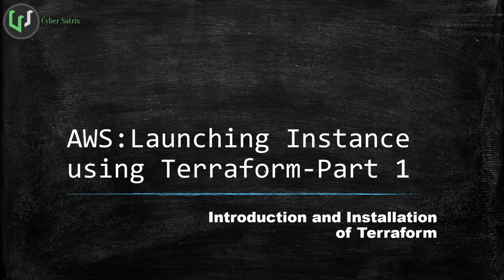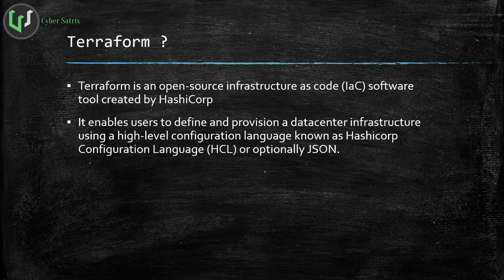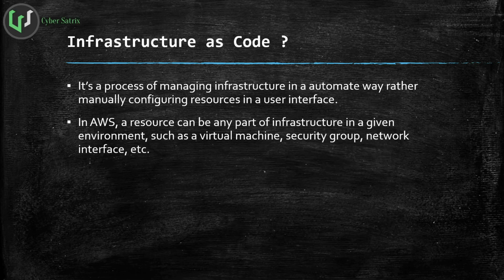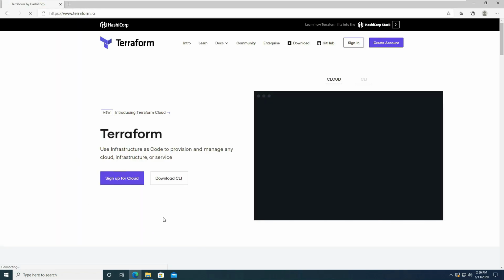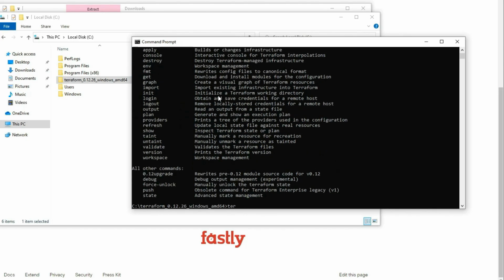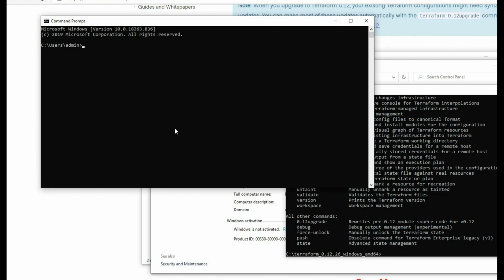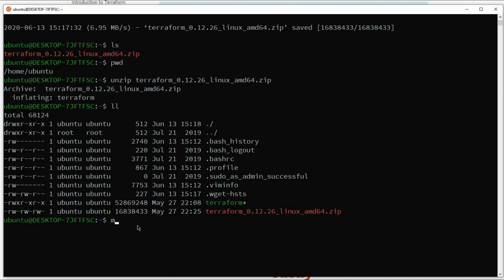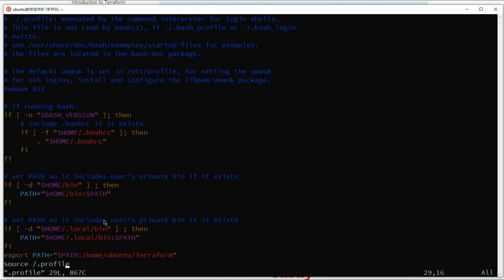Launching AWS Instance using Terraform - Part 1 (Terraform Introduction and Installation)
In this video I have covered "Terraform Introduction" and " Terraform Installation on Windows and Linux OS". This is the first part of the series "Launching AWS Instance using Terraform".

04:16 - Installation of Terraform on Windows OS
07:12 - Installation of Terraform on Linux OS

The video is divided into three parts, please find the links below for the same.

Beginners - Please watch the whole series to get a better understanding.
NOTE: I will be adding the terraform code on my GitHub page and share the link soon. Also, to adjust  the playback speed, go to Setting button then click playback speed to modify the speed. Example: 1.25 and above to Increase and 0.75 and below to decrease.

WATCH OUT FOR BELOW LINKS MENTIONED IN THE SESSION